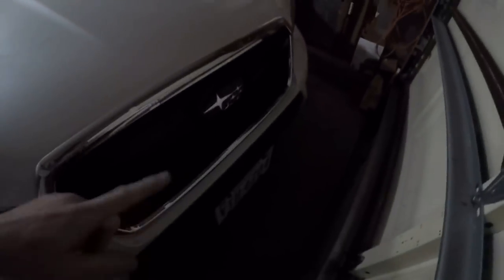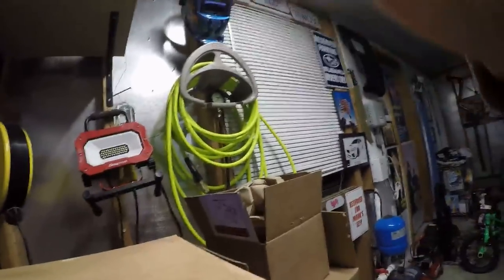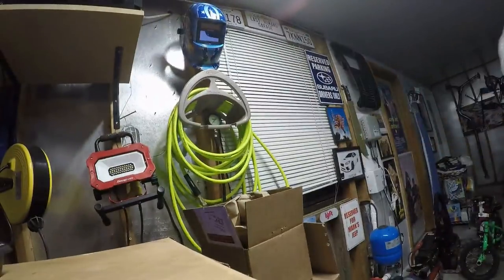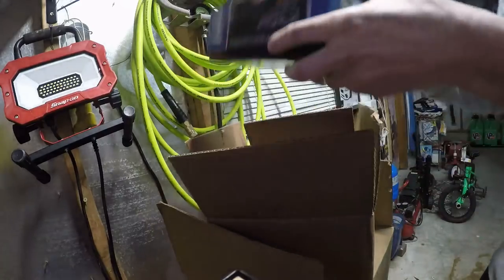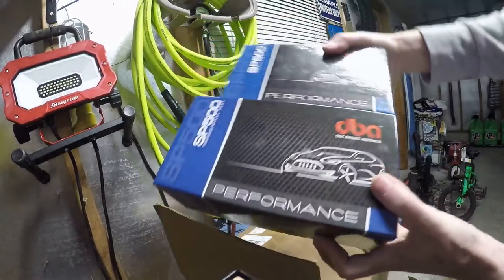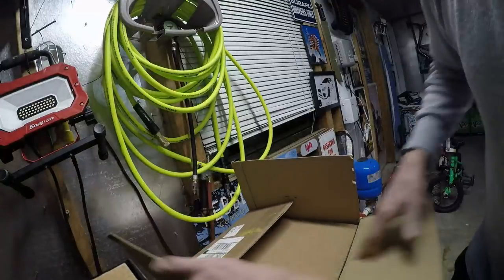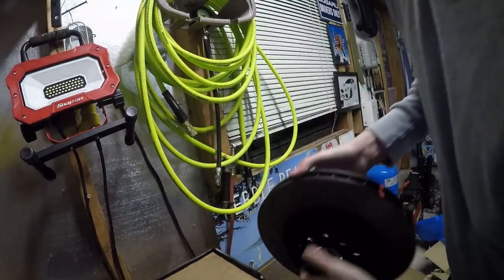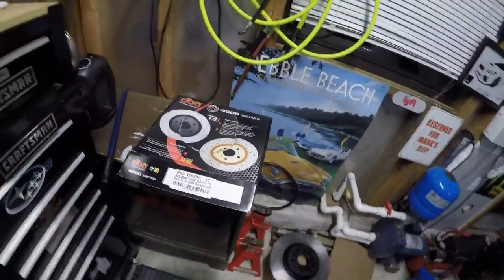2015 Subaru Forester XT Ep. 80: Unboxing The DBA Brake Upgrade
2014+ Forester use a different rear rotor than 2013-down

My Favorite Powertrain Products:
10 Pack Breeze Liner Clamps (Size 20)
10 Pack Breeze Liner Clamps (Size 44)

My Favorite Exterior Products:
3M Gloss Black Vinyl 1080 Series 5’ x 1’
3M Scotchprint Matte Black Vinyl 1080 Series
3M Scotchgard Clear Vinyl 12” x 60”
3M Scotch-Mount ½” x 15’ Molding Tape